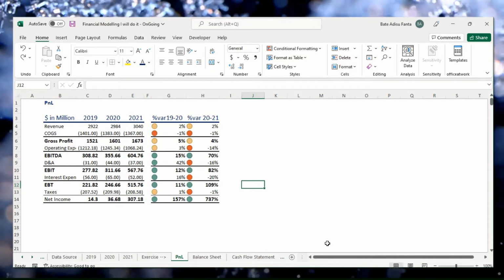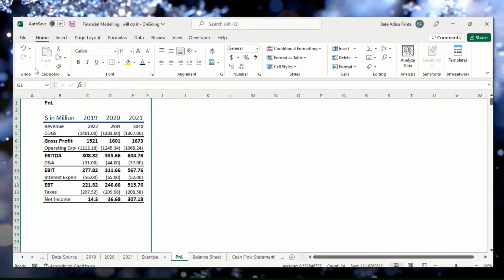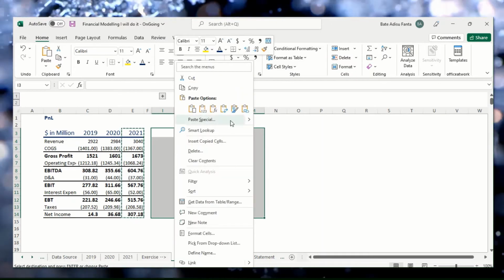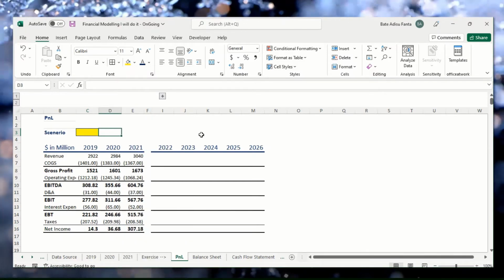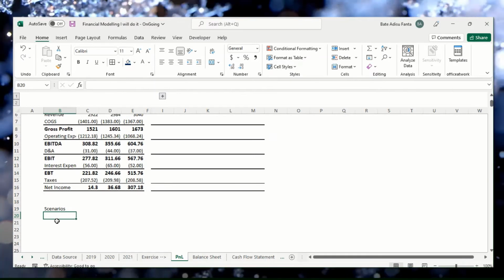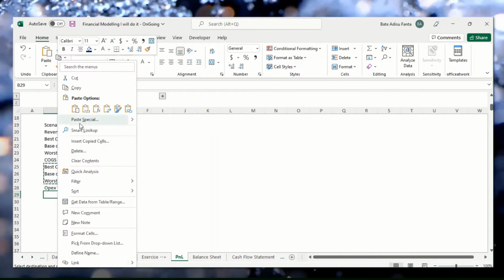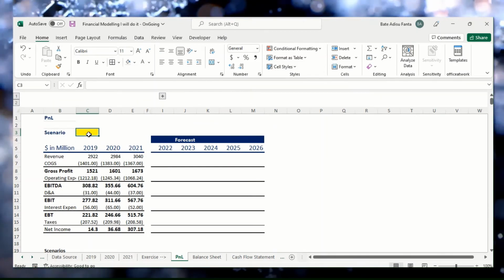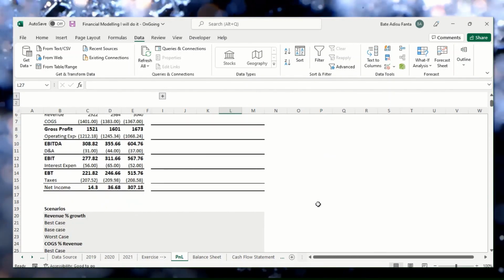Financial Analysis #43 Financial Modeling Intro V Format Forecast period Data Validation Scenarios S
This video shows the format for the forecast period, scenarios and data validation, and switch box for scenarios, and how to hide columns in a sophisticated way.